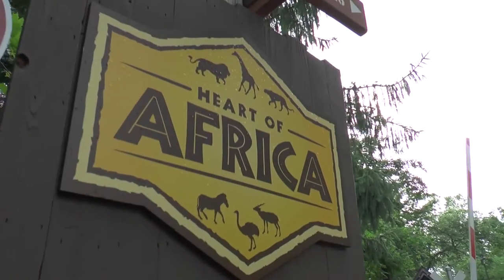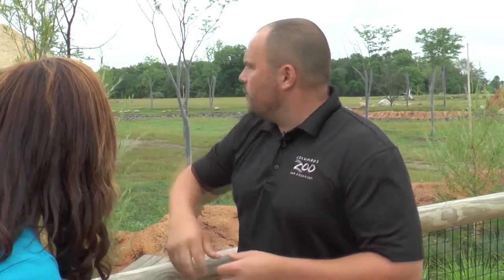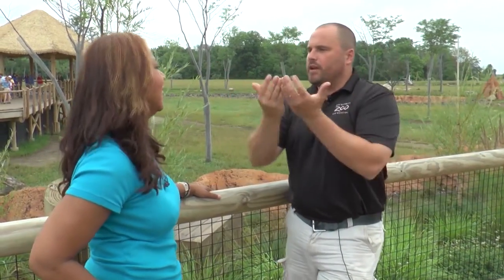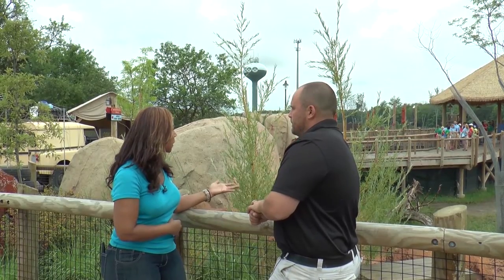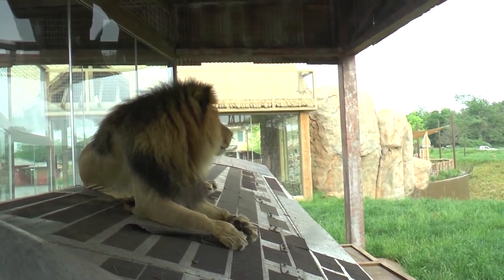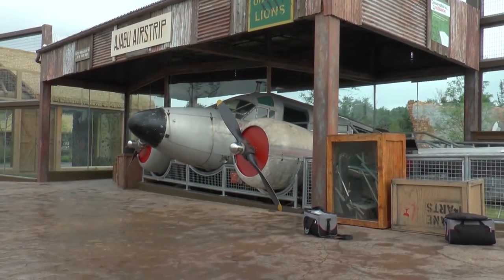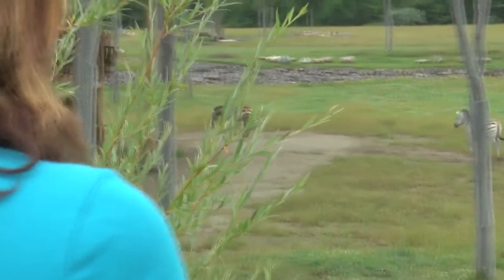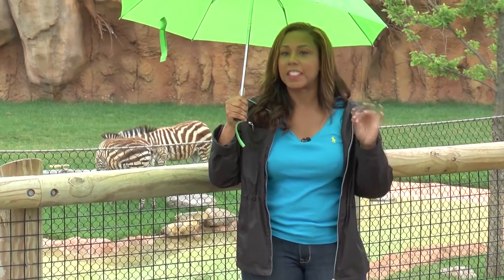Episode 12 Segment- News on Main/Heart of Africa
We get a tour of the Heart of Africa exhibit at the Columbus Zoo. We find out how this incredible Savannah was built and the concept behind
mixed species exhibit.